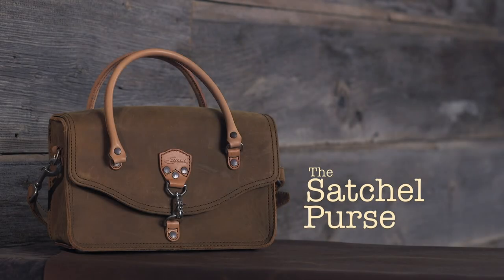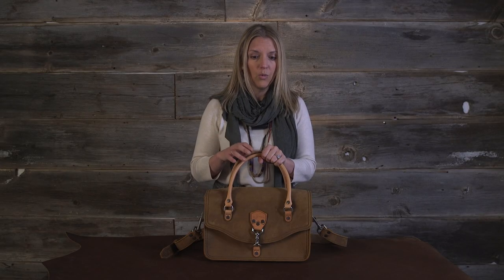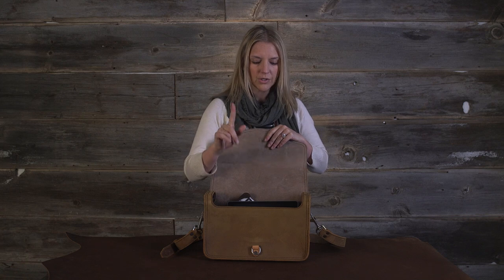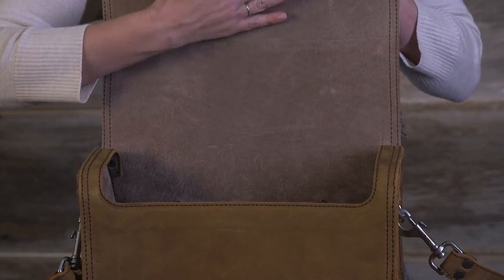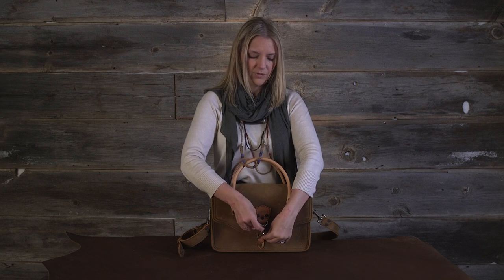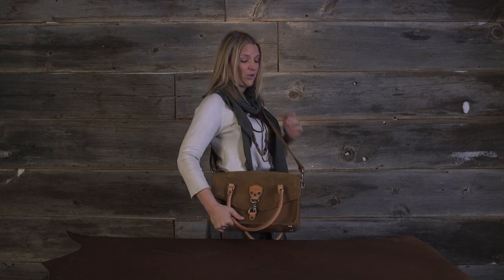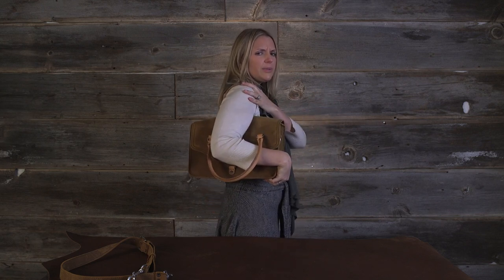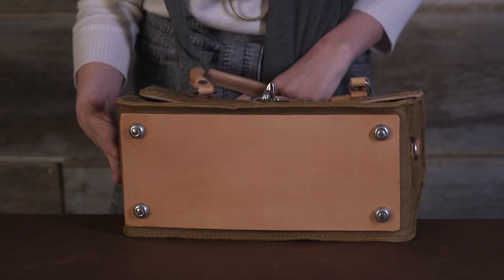Satchel Purse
Suzette shows off the Saddleback Leather Satchel Purse. This purse is made with full grain leather and contrasting natural suela handles. The Satchel Purse is designed to age beautifully overtime while carrying all you need elegantly.